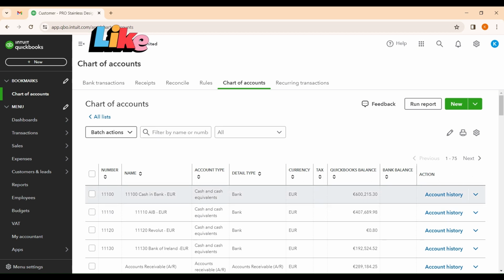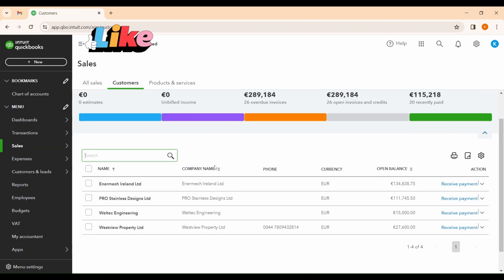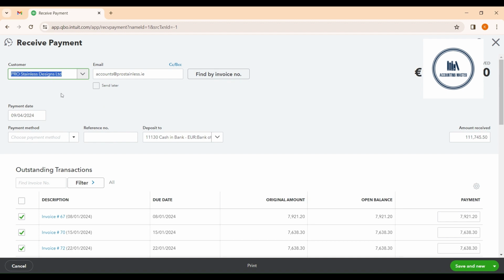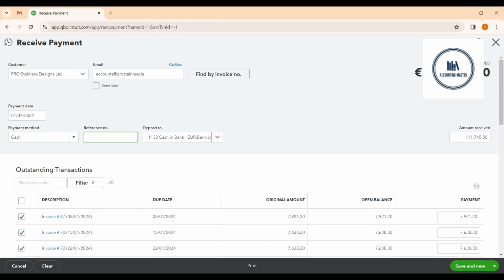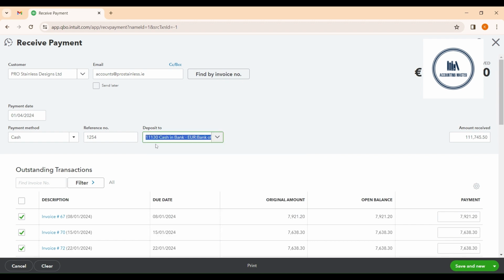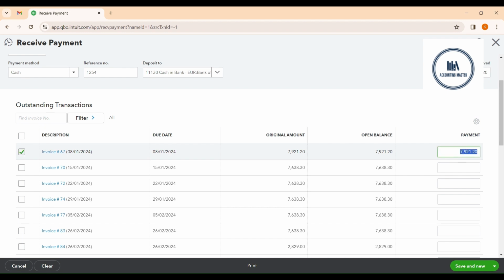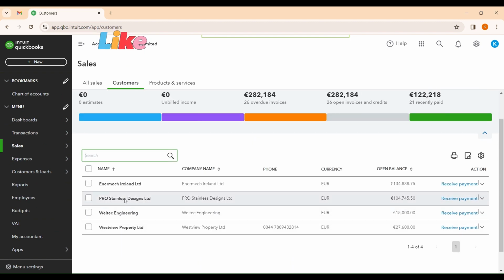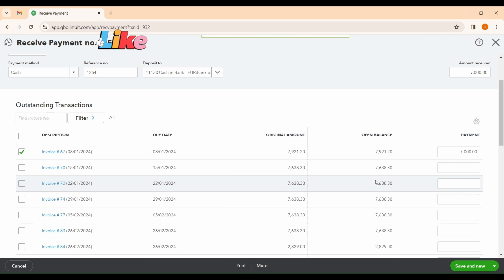How to enter customers' receipts in QuickBooks Online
Welcome to our QuickBooks Online tutorial on entering customer receipts! In this video, we'll guide you through the step-by-step process of recording customer receipts in your QuickBooks Online account.

Whether you're a small business owner or a bookkeeper, accurately recording customer receipts is essential for maintaining your financial records. With QuickBooks Online, you can easily keep track of your sales and payments, helping you stay organized and informed about your business's financial health.

In this tutorial, we'll cover:

1. Creating a New Sales Receipt: We'll walk you through the process of creating a new sales receipt, including entering customer information, selecting the appropriate products or services sold, and specifying payment details.

2. Recording Payment Method: Learn how to record the payment method used by the customer, whether it's cash, check, credit card, or another form of payment.

3. Saving and Sending Receipts: Once you've entered all the necessary information, we'll show you how to save the sales receipt and send a copy to the customer if desired.

By following these steps, you'll be able to efficiently enter customer receipts into your QuickBooks Online account, helping you maintain accurate financial records and streamline your business operations.